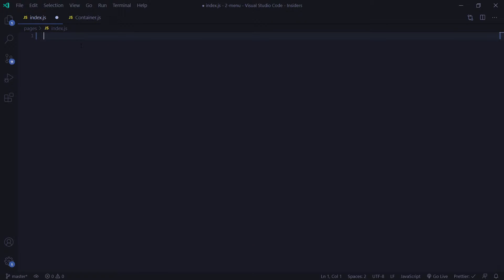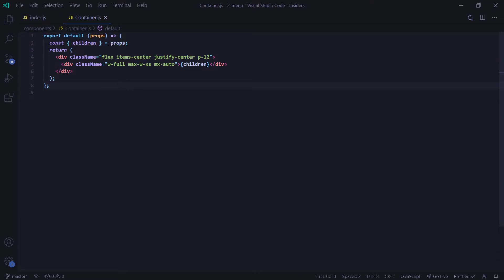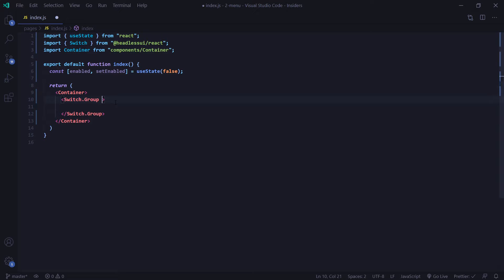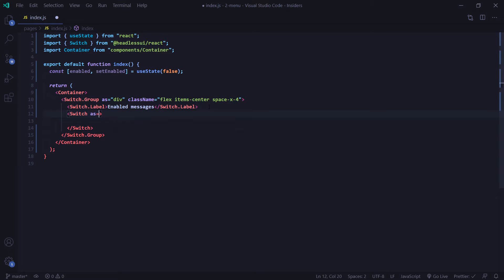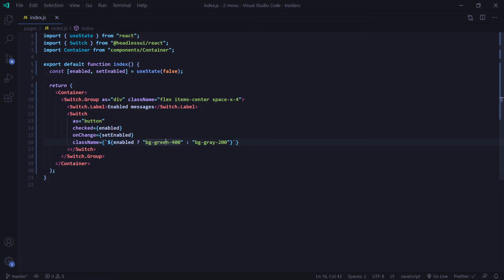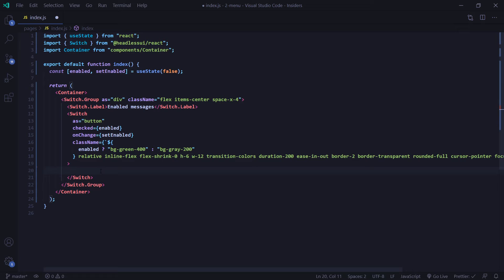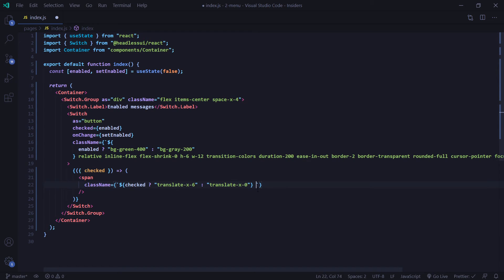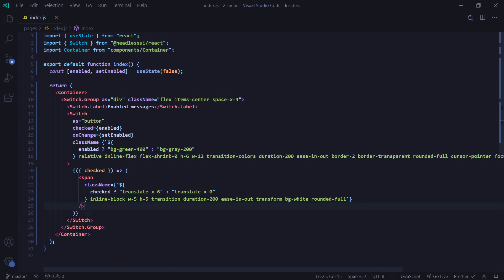Headless UI with React Tutorial - Switch Toggle Component (2020) (TailwindCSS)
Headless UI is a completely unstyled component library made for React and Vue. In this tutorial, we go over the headless

📚 Library(s) needed:
npm install tailwindcss
npm install @headlessui/react

🕐 Timestamps:
00:00 Introduction